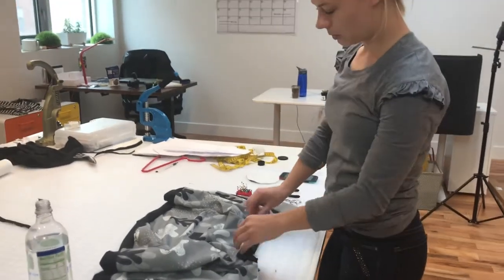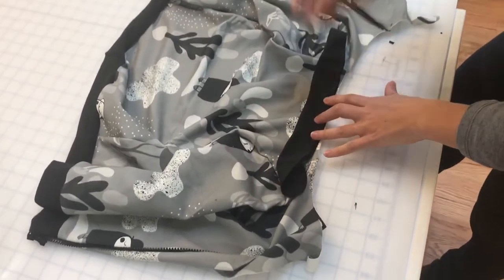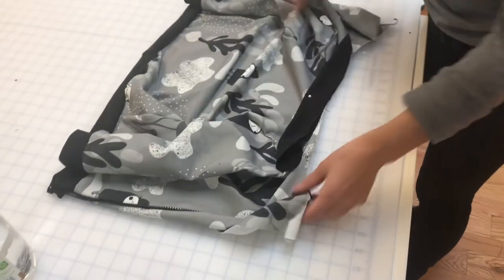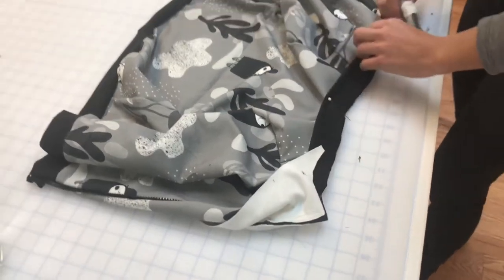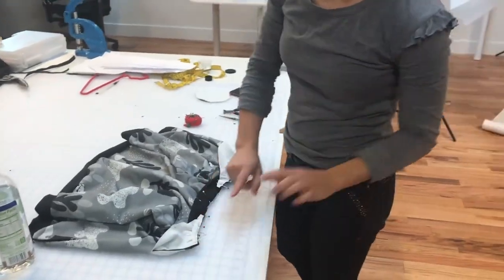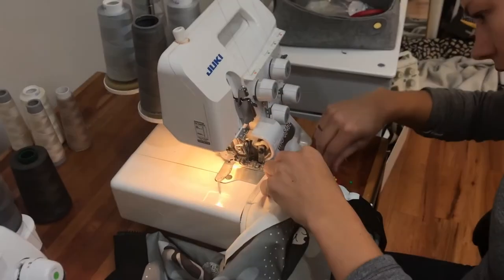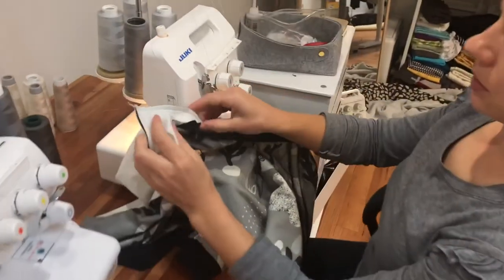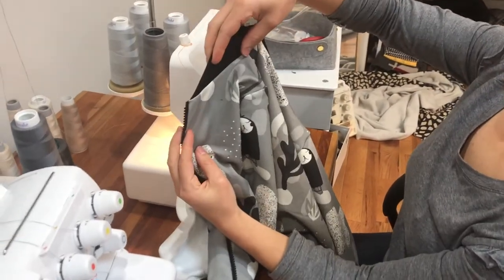Sewing Neckband for Zip Jacket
Melissa sewing the neckband on the zip jacket pattern.